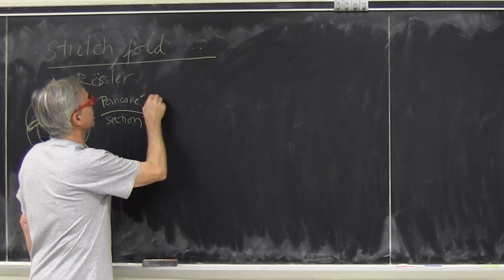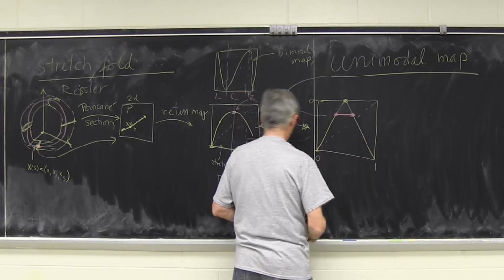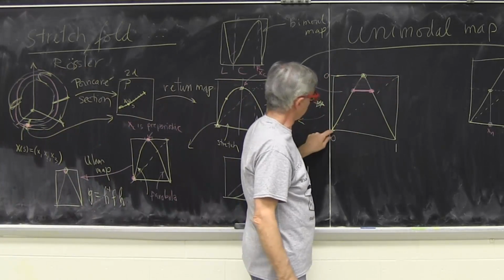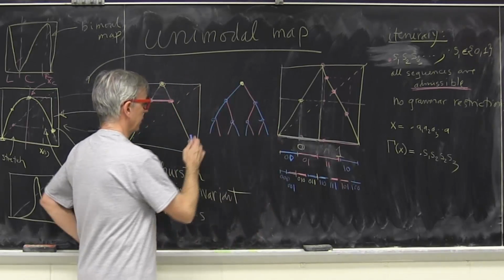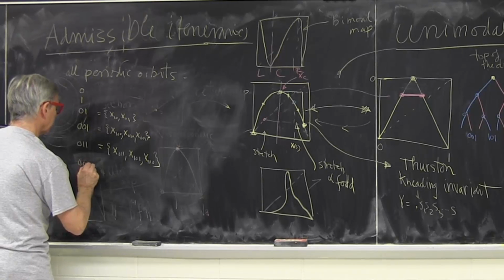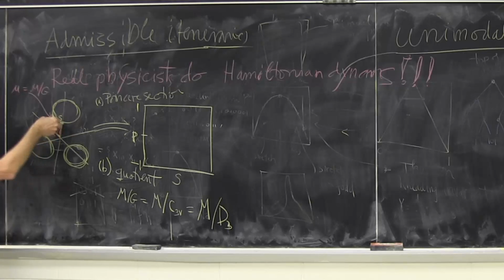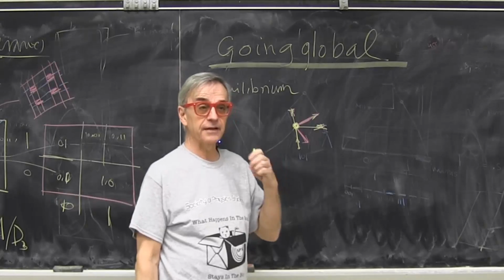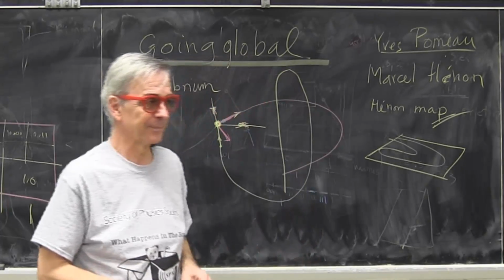ChaosBook.org chapter "Slice & dice"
How dynamics partitions the state space, all on its own.